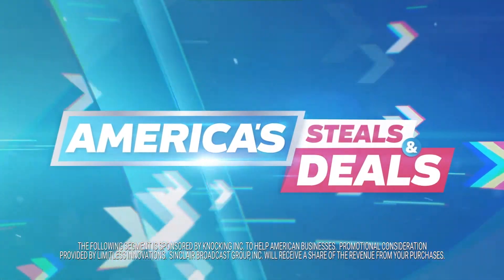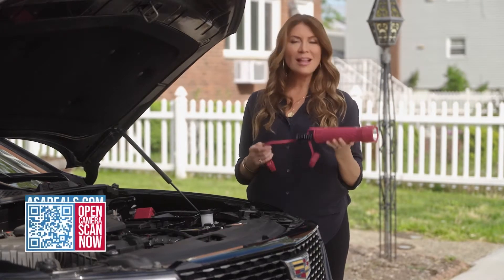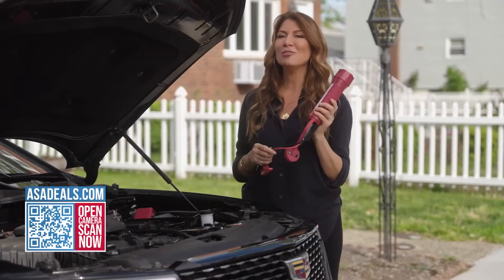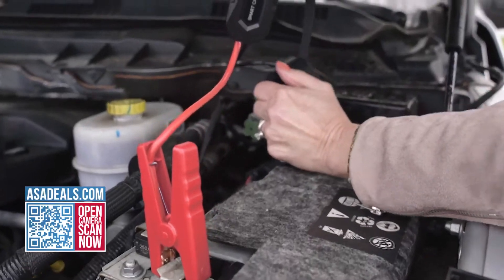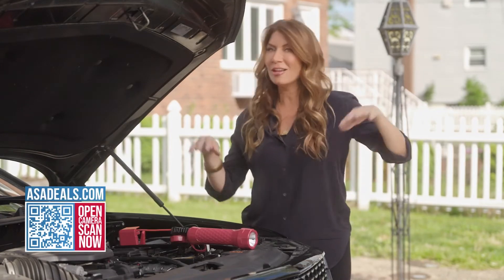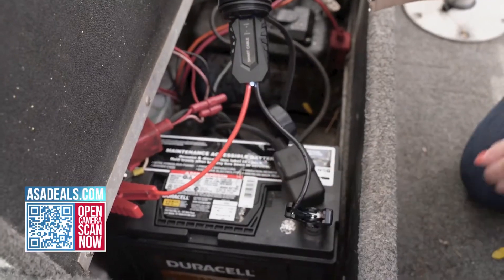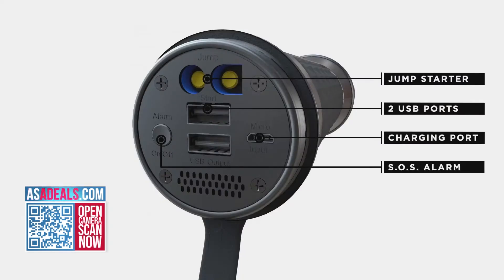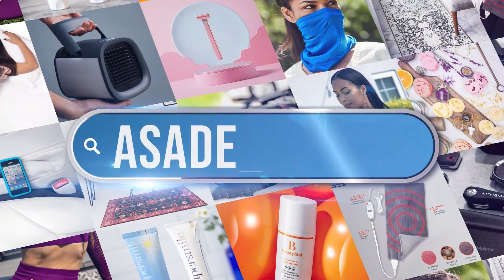Americas Steals and Deals - Jumpsmart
This flashlight empowers an individual to jump start their car without needing another personal or vehicle. Packed with 10 convenient features, JumpSmart is the most functional and compact portable jump starter on the market. Featuring a flashlight, power bank, compass, thermometer, reflector strip, and emergency audible alarm, it is perfect for hiking and camping with its water-proof rating. The JumpSmart can provide an essential boost for engines up to 8-cylinders (7.0L Gas / 4.0L Diesel).